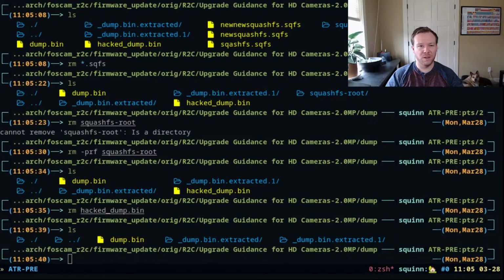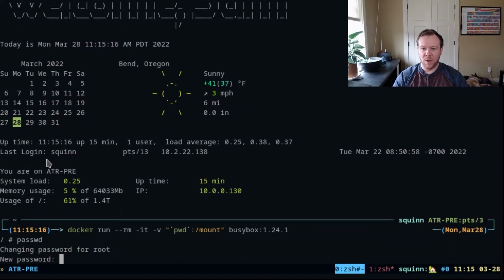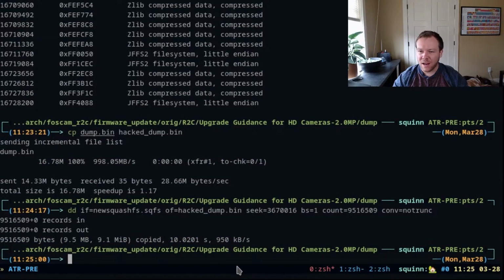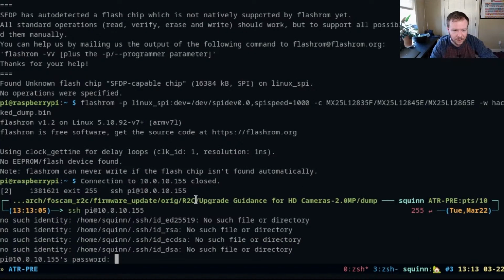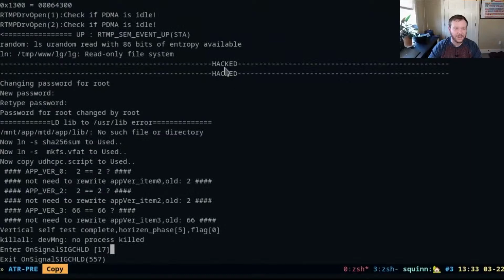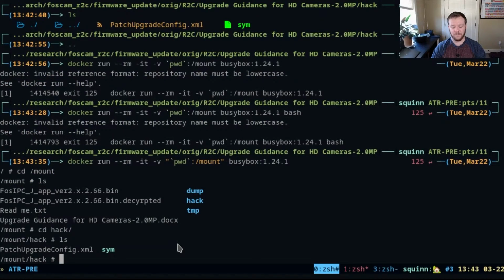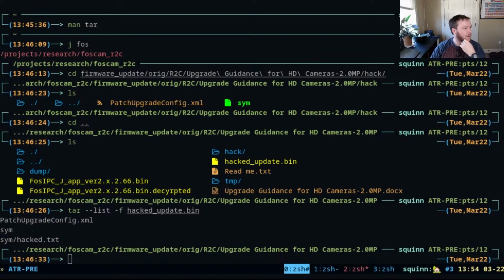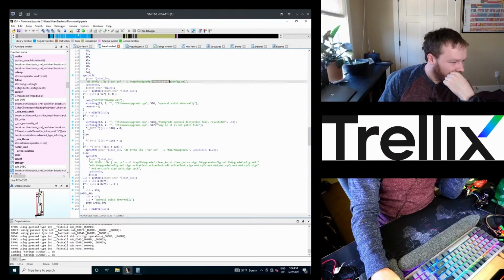IoT Hardware Hacking Walkthrough: Part 4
In this second to last video in the 5-part series hacking the Foscam R2C IP camera, we will attempt to make modifications to the flash image and write them back to the device. Once our modifications are permanent, we begin to start to work out how we can create a malicious firmware upgrade file. Knowing the encryption password and that there is a vulnerable “tar” extraction we start to target the upgrade process as our attack vector. Docker is used to prototype this “malware” and work out some bugs. Lastly, we will then attempt to “hack” the device live by uploading our modified upgrade file.

Chapters:
0:00:00 – 0:01:24 Intro
0:01:24 – 0:07:03 Using DD to extract SquashFS
0:07:03 – 0:12:33 Modifying Boot.sh
0:12:33 – 0:21:36 Using DD to inject modified image
0:21:36 – 0:37:49 Flashing the image back using Pi
0:37:49 – 0:40:25 Login into the device using Telnet
0:40:25 – 0:45:48 Begin making malicious FW update
0:45:48 – 0:58:00 Experiment with tar in Docker
0:58:00 – 1:08:19 Try upgrading FW with malicious FW update
1:08:19 – 1:09:07 Outro